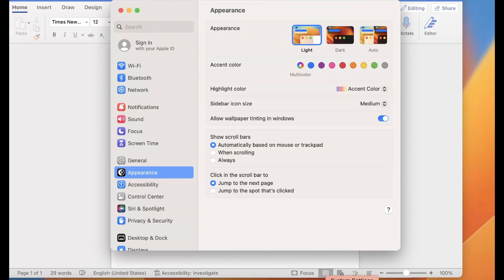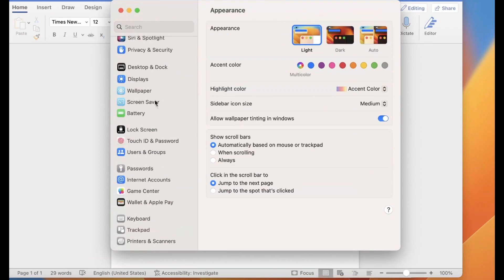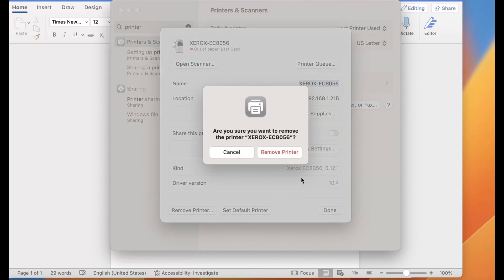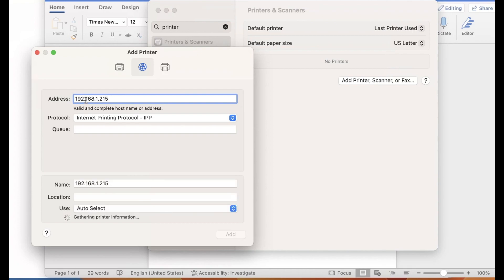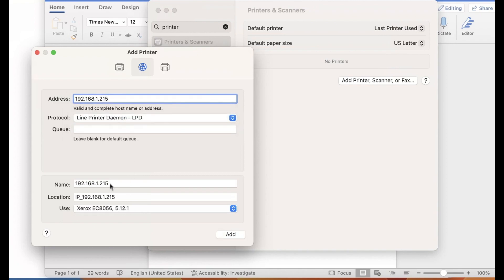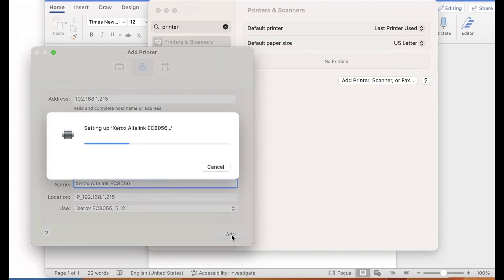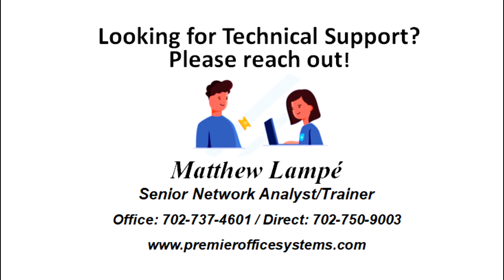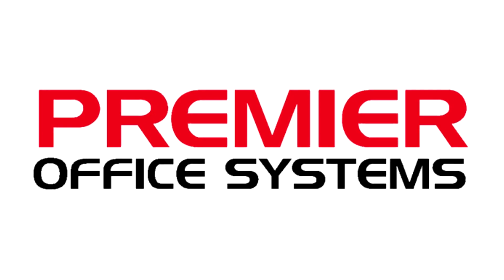Having issues with your Xerox Print Driver on Apple/Mac? Try installing the LPD way!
On the Mac, open the Apple menu.
Select System Preferences.
Select Scanners & Printers under Hardware.
Select the + button below the printers list to add a print queue.
Select IP.
Enter the IP Address of the device into the Address field.

NOTE: The IP Address of the device can be located by pressing the Machine Status button on the printer, or from a Configuration Report page..

Select Line Printer Daemon - LPD on the Protocol dropdown.
Enter in the name for the printer into the Name field.
Select Software from the Use dropdown.
Type Xerox in the search box.
Select the driver for the device from the list of Xerox Drivers.
Select Add to add the printer.